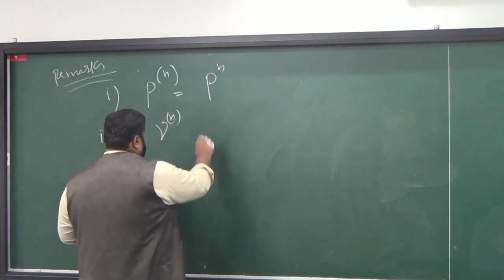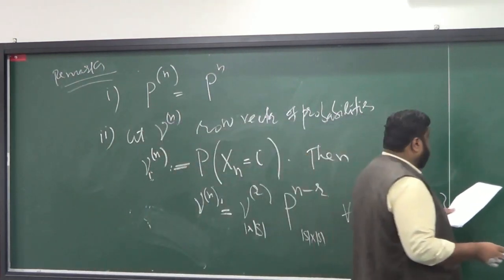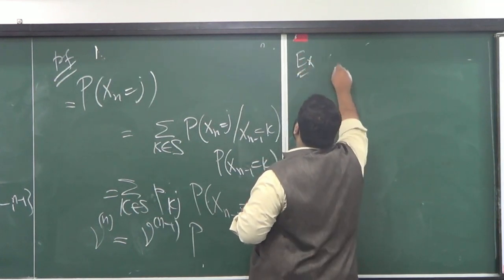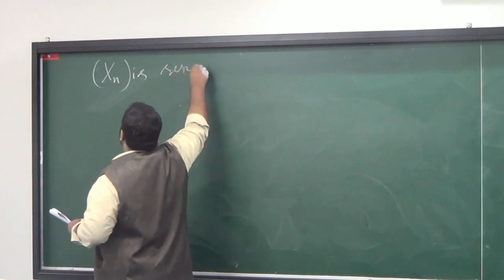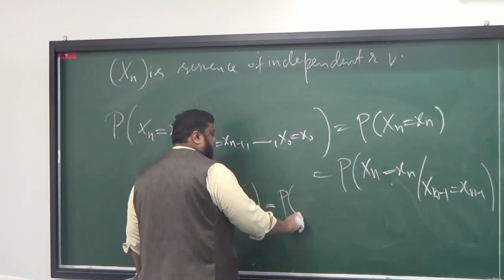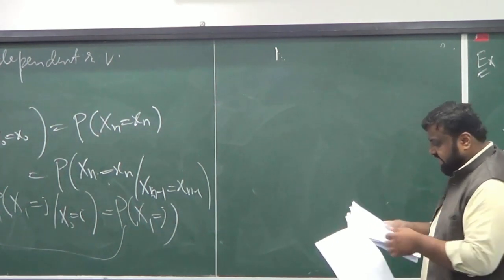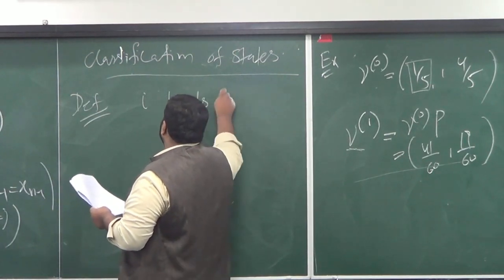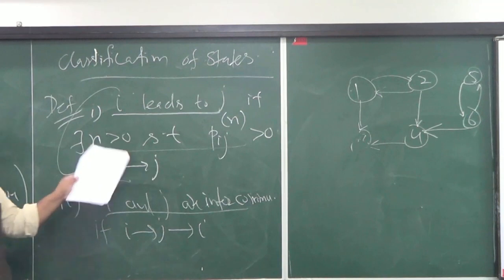Lecture 6 (Part 3) Some basic consequences of Chapman Kolmogrov equations; State classification